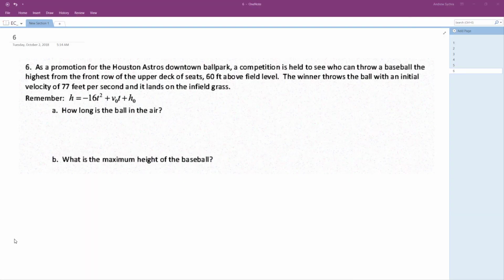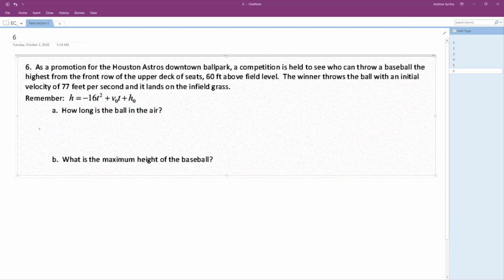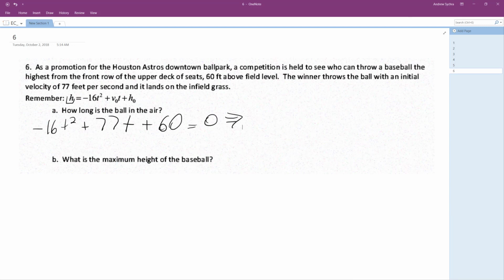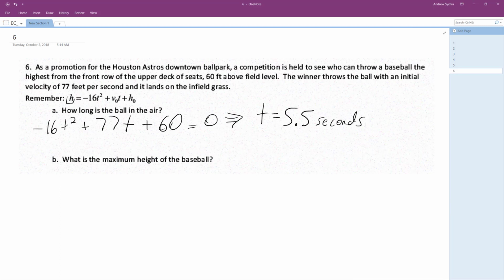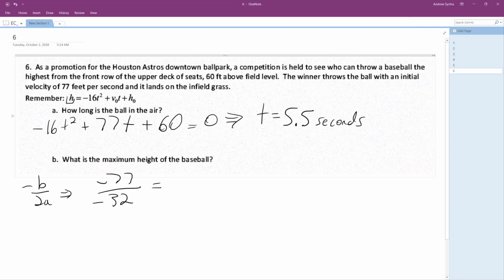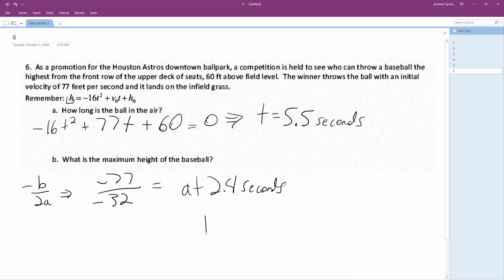As a promotion for the Houston Astros downtown ballpark, a competition is held to see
As a promotion for the Houston Astros downtown ballpark, a competition is held to see who can throw a baseball the
highest from the front row of the upper deck of seats, 60 ft above field level. The winner throws the ball with an initial
velocity of 77 feet per second and it lands on the infield grass.
Remember: 2
0 0 h  16t v t  h
a. How long is the ball in the air?
b. What is the maximum height of the baseball?